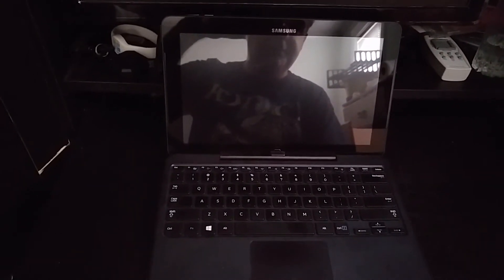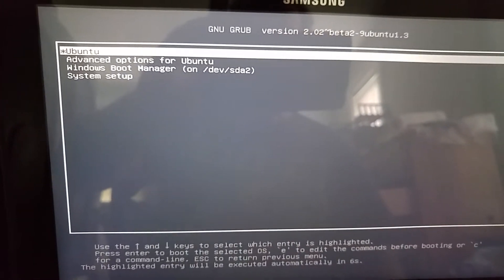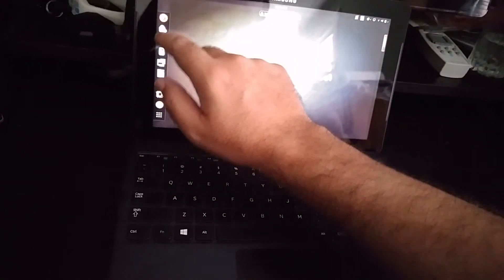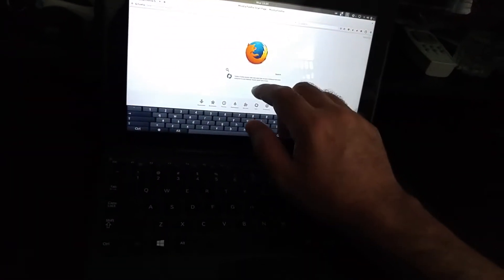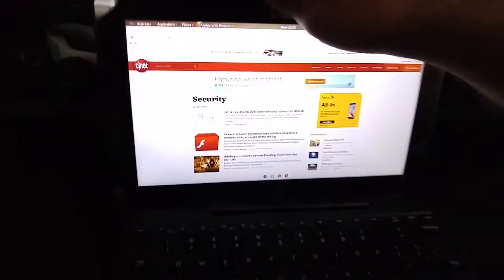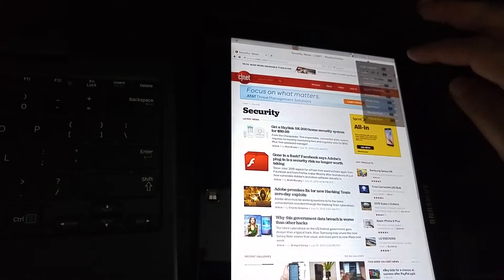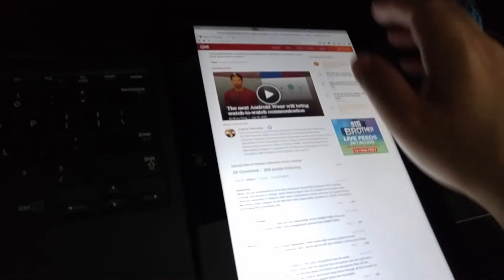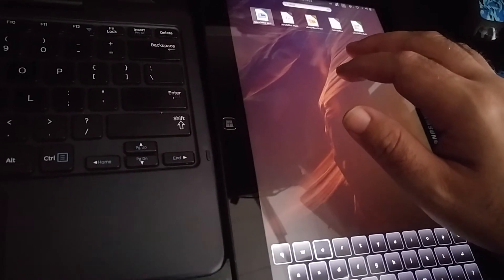Quick demo of Samsung ATIV Smart Pro 700T w/Linux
This tablet came with Windows 8, and was rather easy to delete Windows and install Ubuntu Gnome over it.   I accessed the bootloader settings at boot by pressing F10, and disabled SecureBoot.   Front and rear cameras work,  audio works,  WiFi works.  I use a script to manually rotate the screen